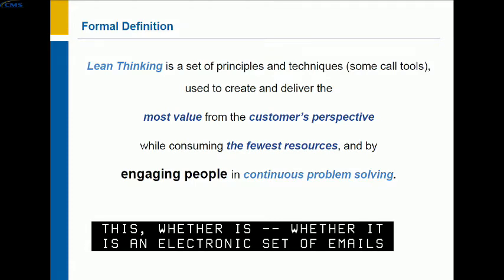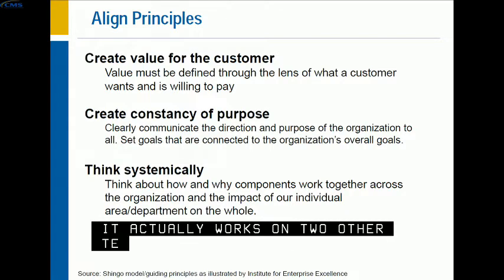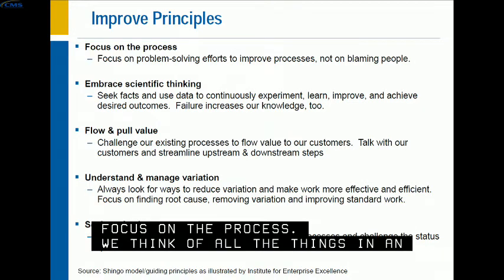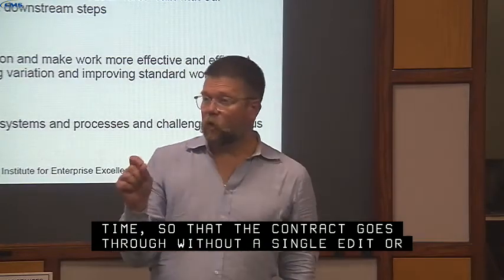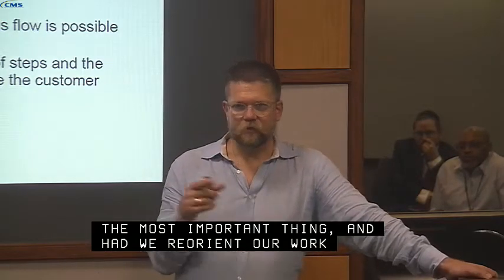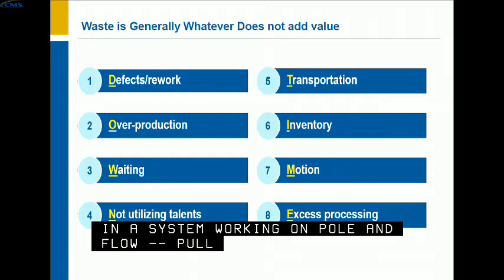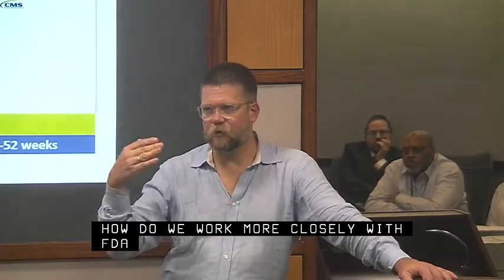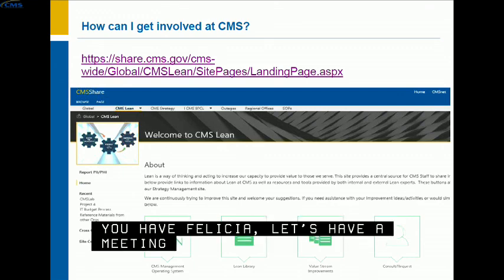2017 Aug 3rd, CMS Seminar Series